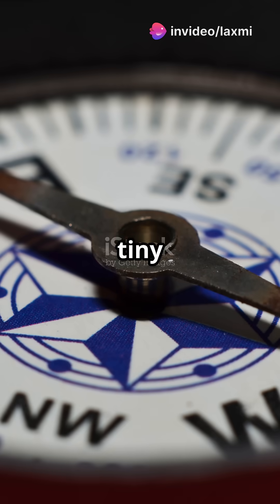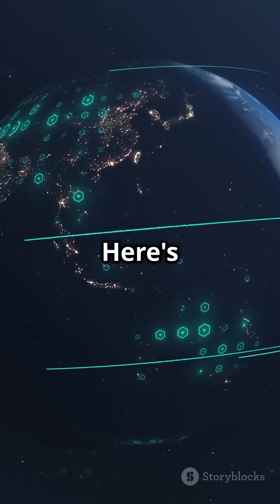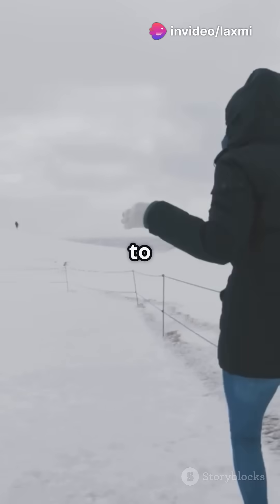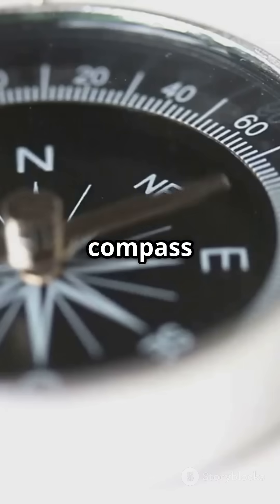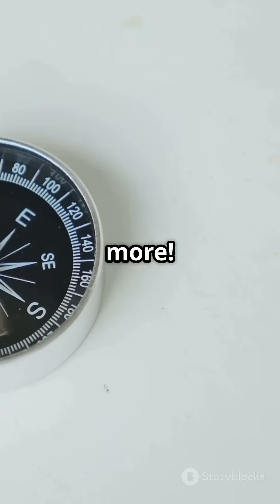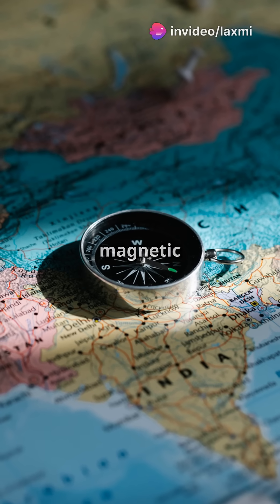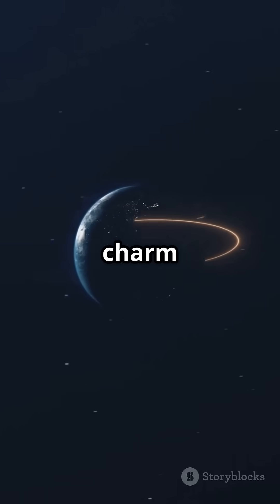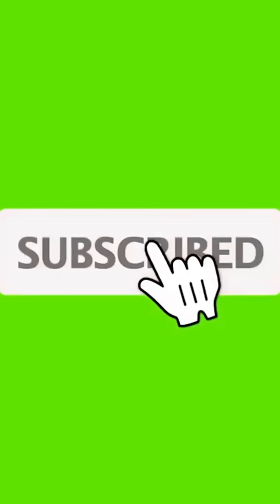Why Your Compass Always Points North! | Earth's Magnetic Mystery Explained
Ever wondered why your compass always points north? 🧭
It's not magic — it's magnetism!

In this video, we explore:

How a compass works

What causes Earth's magnetic field

The difference between magnetic north vs true north

And how compasses have guided explorers for centuries 🌍

From the Earth’s core to your palm, discover the hidden forces that keep your compass aligned.

🧲 Simple, clear, and visual — the way science should be.